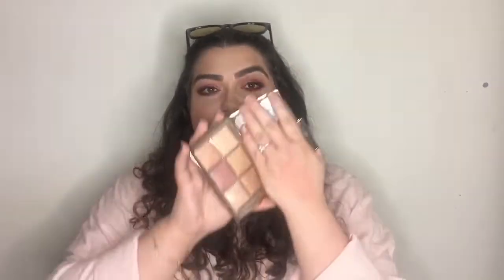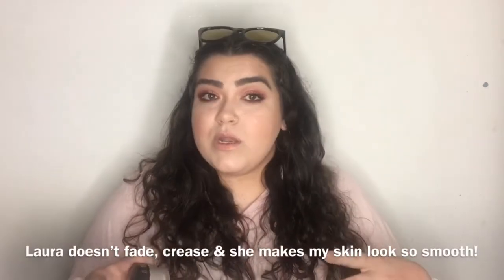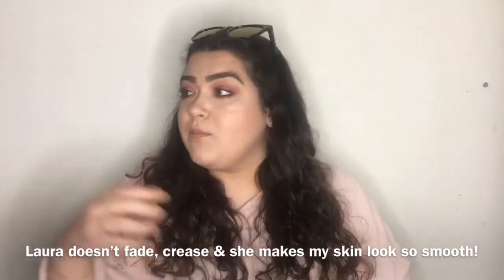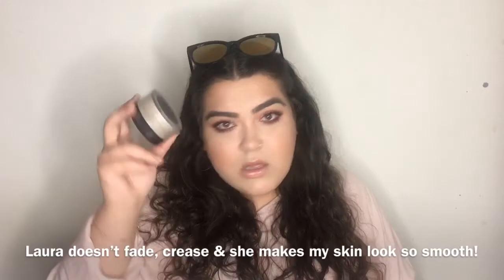10 HIGHEND MAKEUP PRODUCTS I’D BUY FIRST | IF I LOST ALL MY MAKEUP 😳